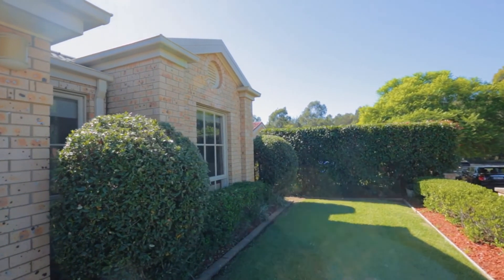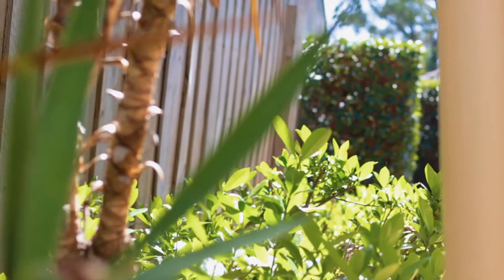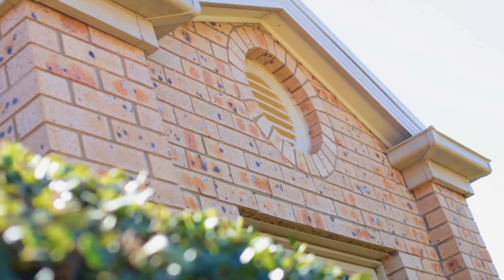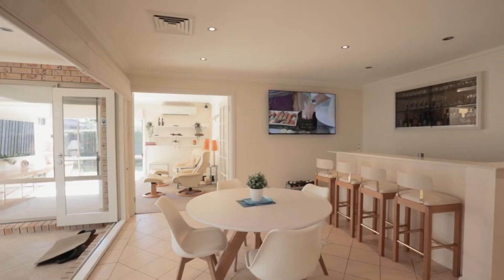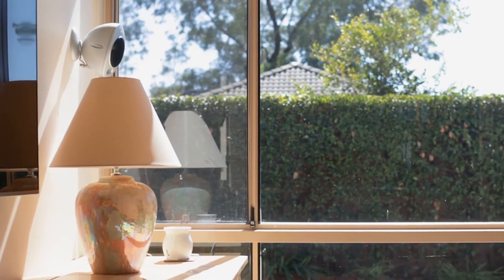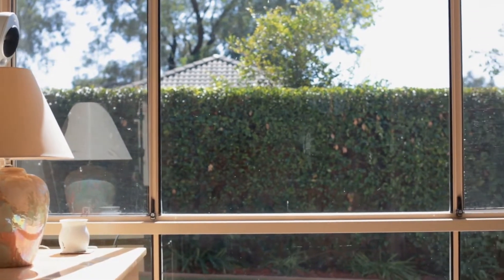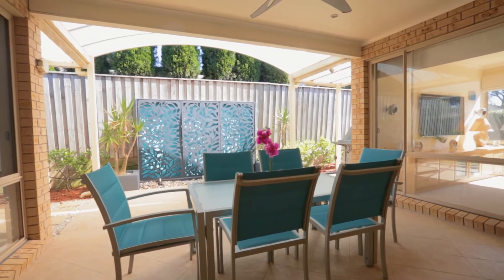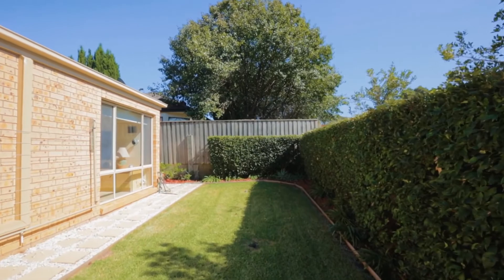Tamara Wikaruk -11 Salford St Stanhope Gardens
Classic modern family home in a neighbourly street

Offering an enduring family lifestyle in the heart of Stanhope Gardens, this classic modern home presents a free flowing layout with elegantly appointed interiors and low maintenance outdoor settings. It is located within easy reach of shops and transport.